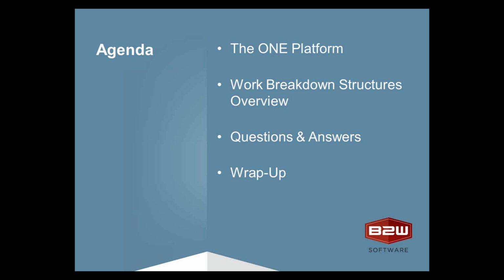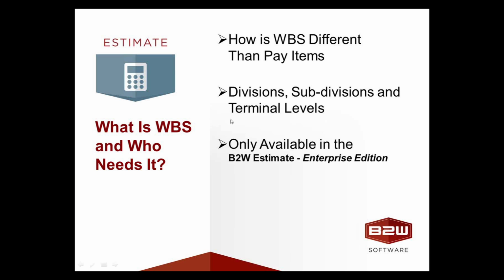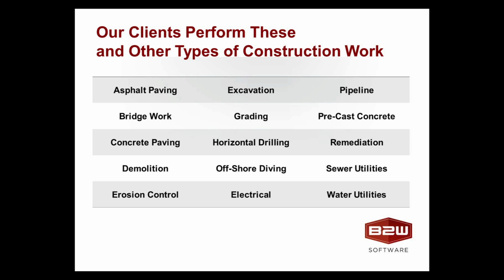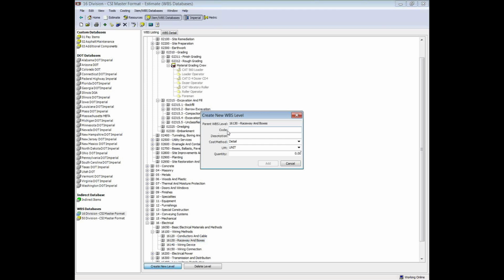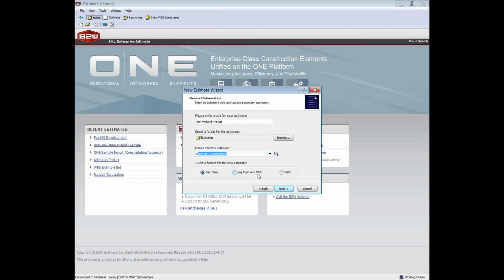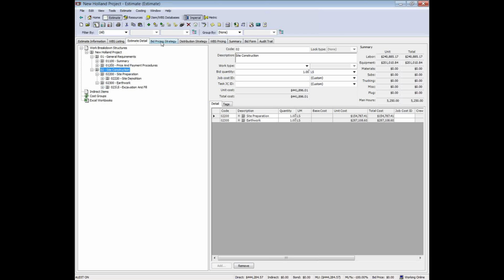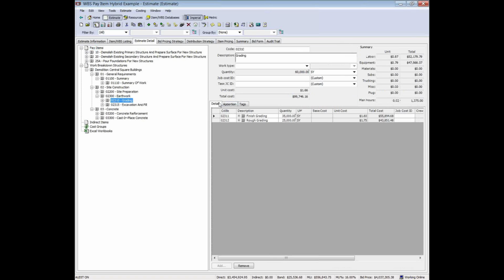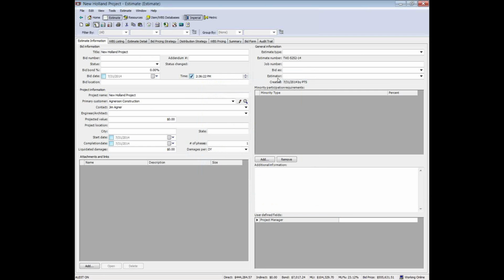Webcast – Learn a Powerful New Way to Estimate with Work Breakdown Structures (WBS)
Do you wish there was an easier way to bid construction jobs using CSI MasterFormat™ or even your own custom work breakdown structure (WBS)? Well now there is with B2W Estimate! In this 45-minute webinar, watch a B2W Solutions Engineer show you exactly how you can estimate the job the way you would build it.